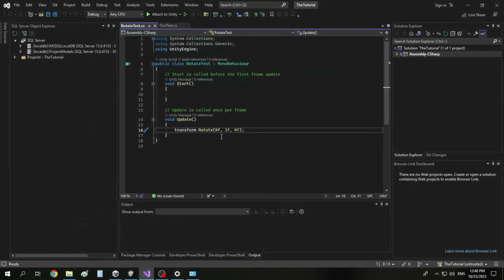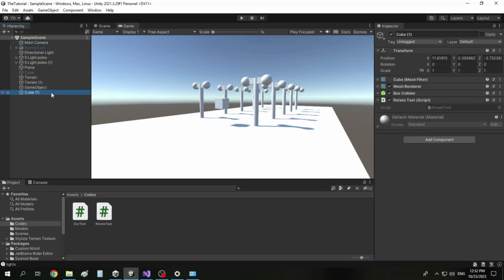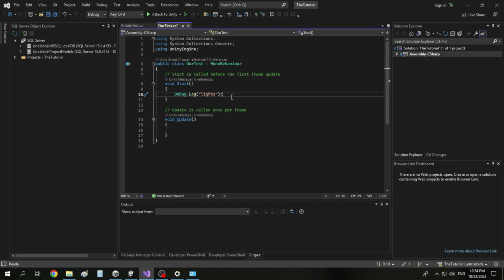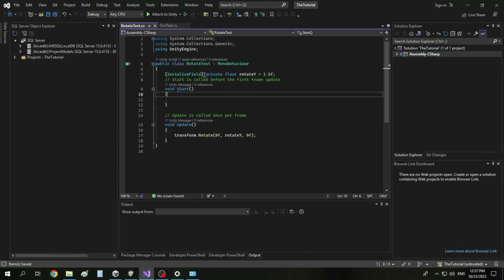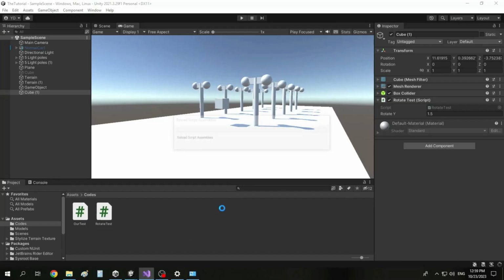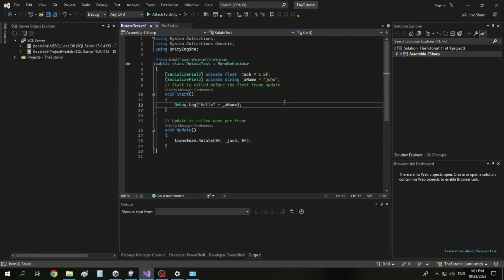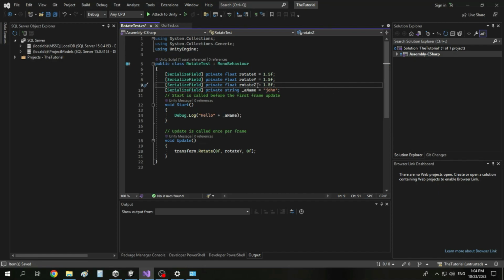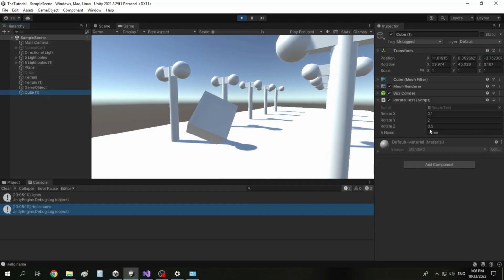Using (Float,Int,String) Variables In Unity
How To Make A Video Game Part 11 :
Using Variables, In This Video You Will Learn To Use Variables Instead Of Fixed Numbers And Texts

Float Variable (00:00)
Public And Private Variables (02:14)
SerializeField (04:58)
Variable Names (06:58)
Variable Type (08:06)
String Variables (09:35)
Using Variables For Rotate (11:36)